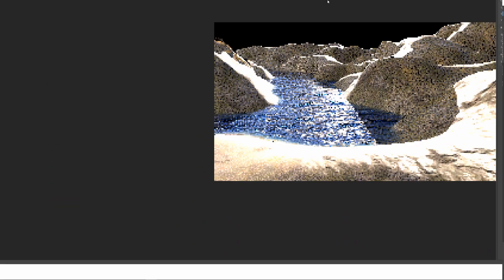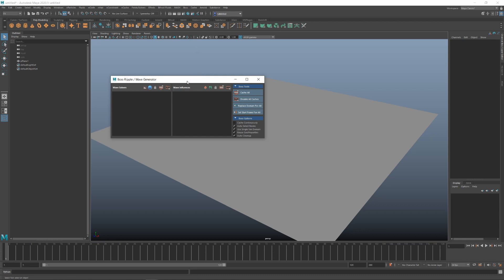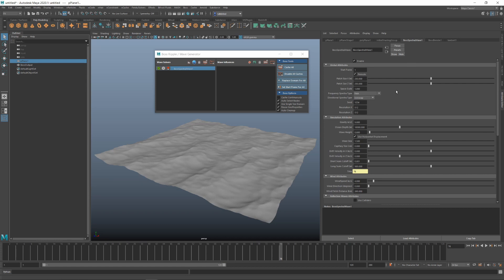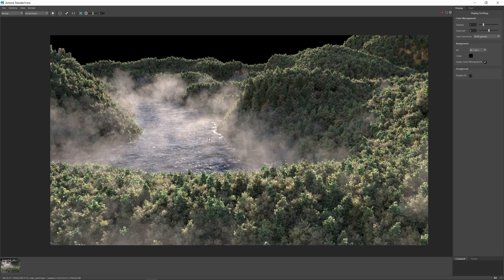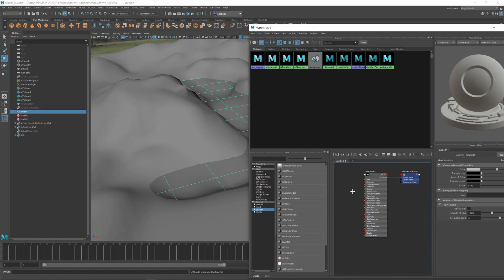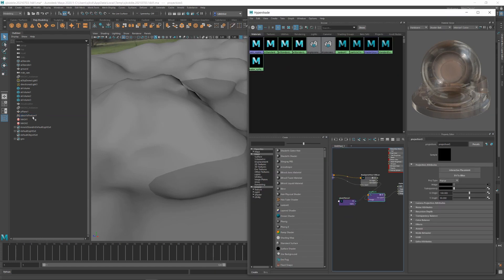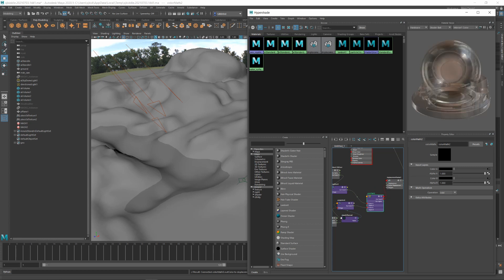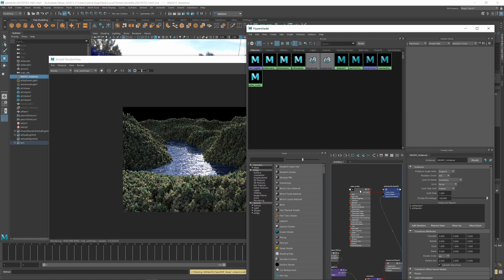How to create Oceans with Maya and Boss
How to create Oceans and large bodies of water with Maya and Boss.
I'm trying out a different format with this tutorial so it's a little more scripted. This will be a a quickfire look at creating quick and easy setups for large bodies of water using Maya's Bifrost Ocean Simulation System (BOSS).
For a more in depth look, the Maya learning channel has a four part series covering all the different tools available with BOSS:

Worth checking out for things like boat wakes and foam, which I do not cover. This tutorial will be focussed on creating the caches as quickly as possible and getting them shaded in your scene.